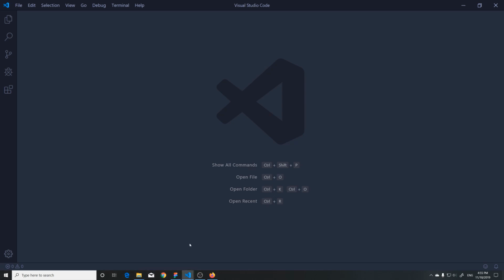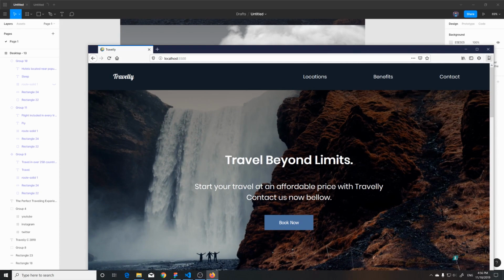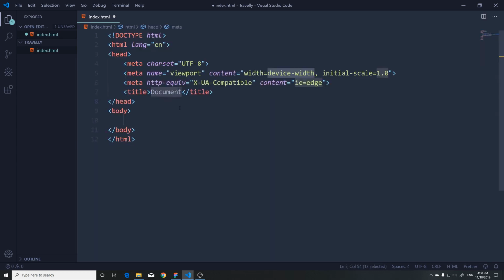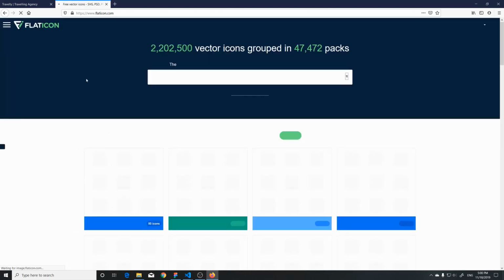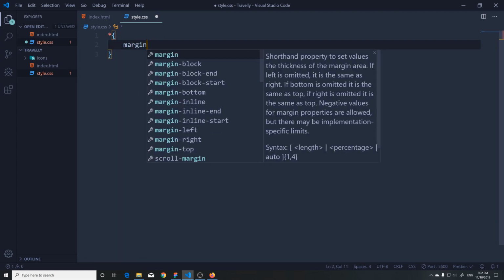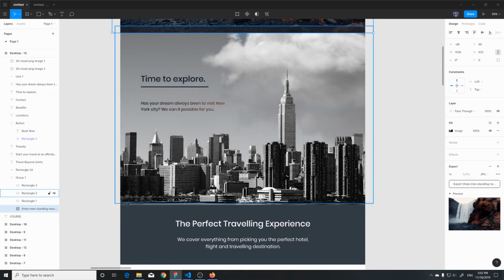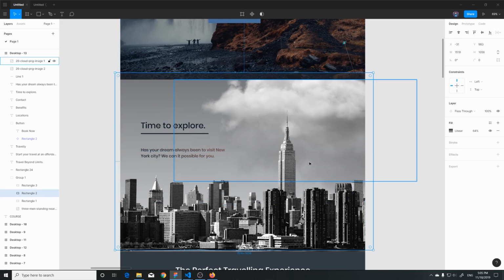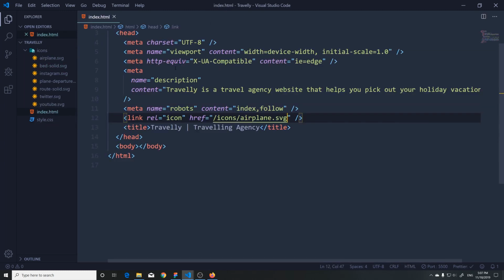35 Setting Things Up